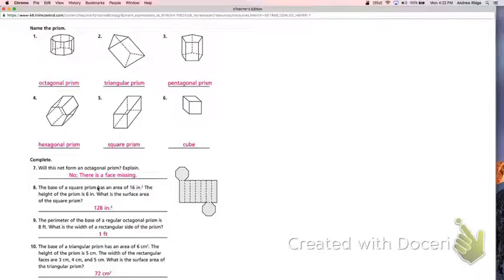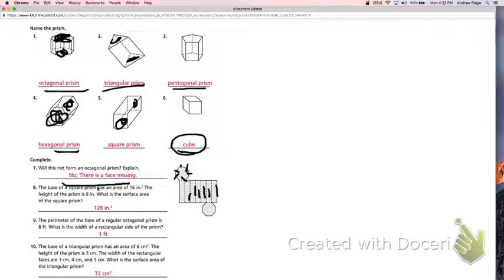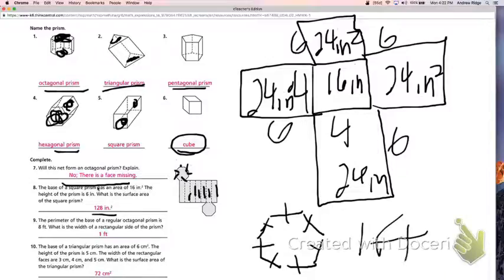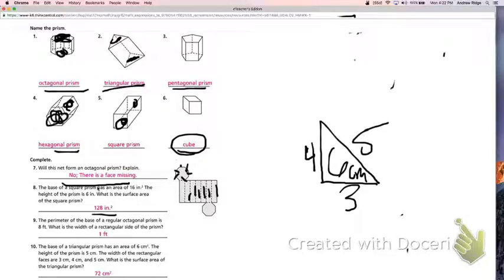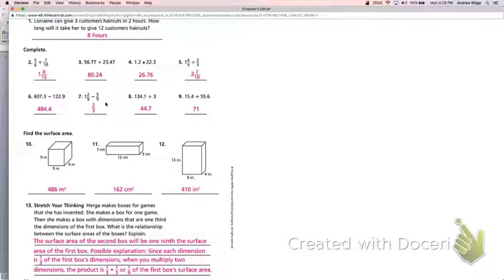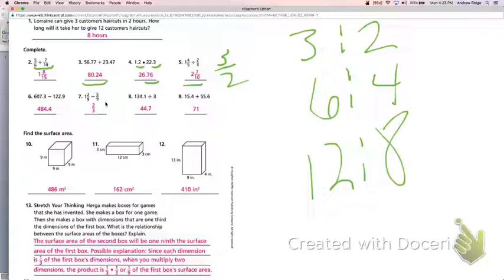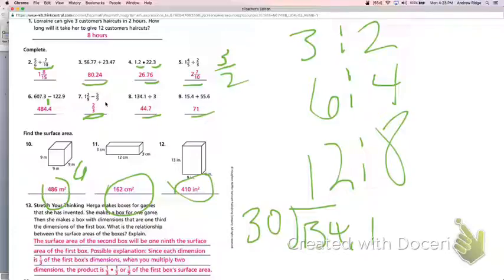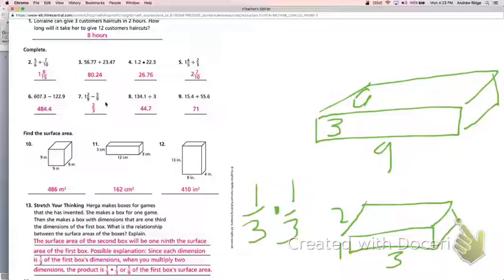4 2 Check